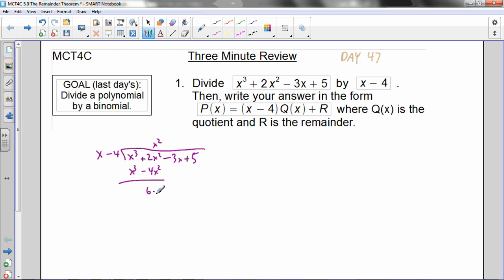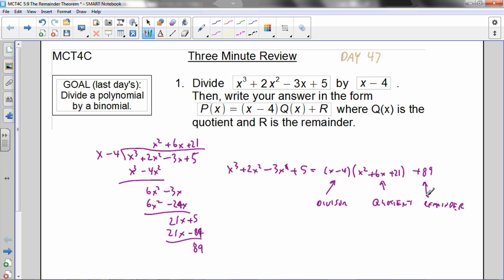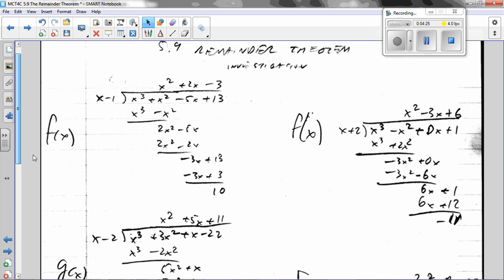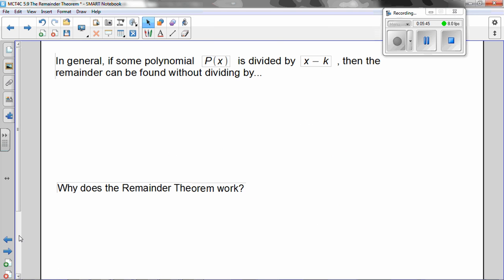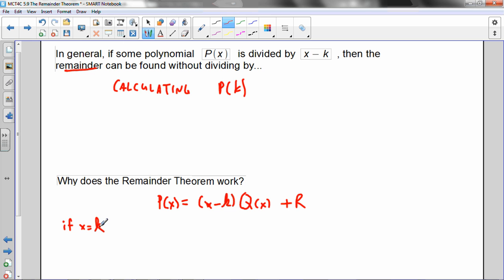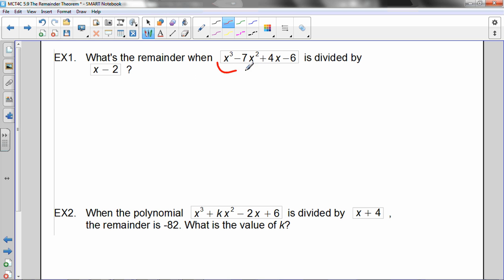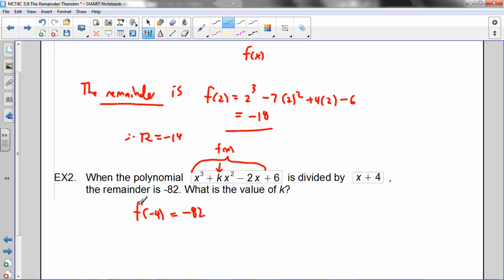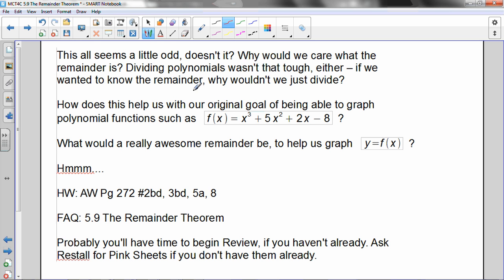MCT4C 5 9 The Remainder Theorem